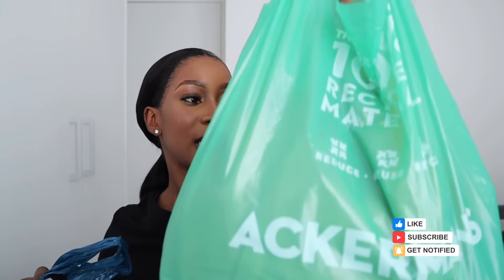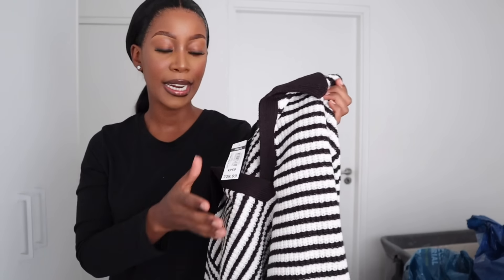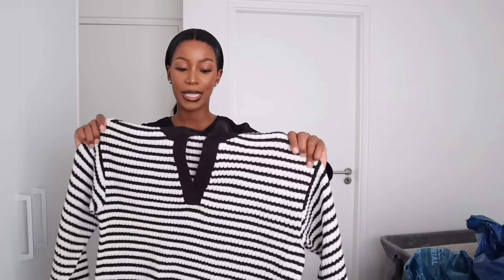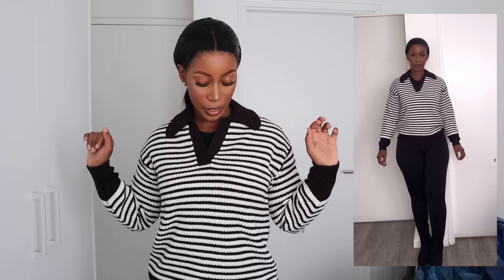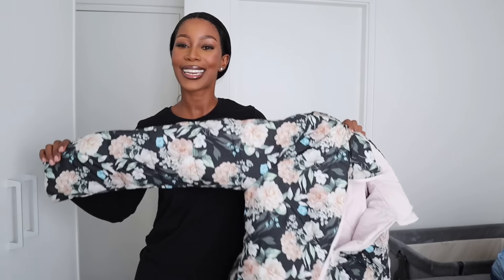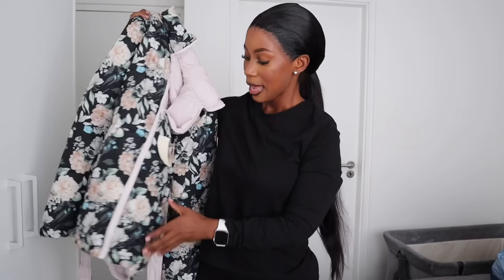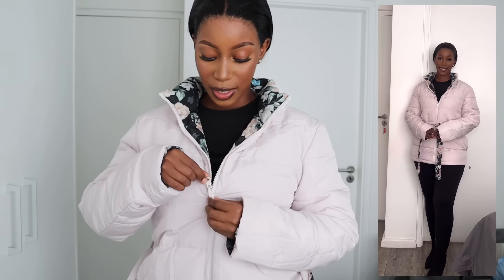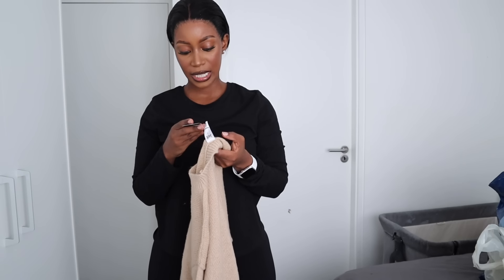WINTER CLOTHES TRY ON HAUL 2024 |PEP CLOTHING| JET CLOTHING |ACKERMANS CLOTHING | PICK N PAY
xoxo